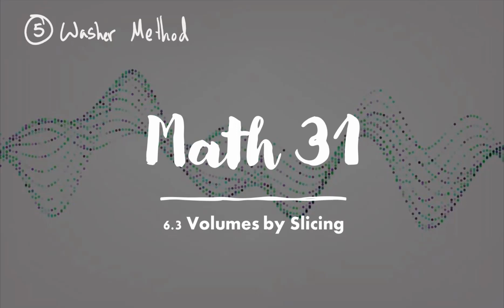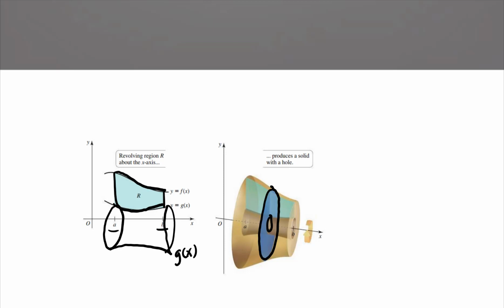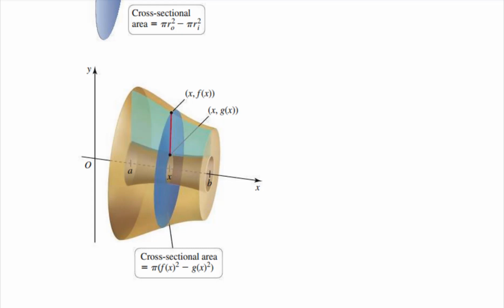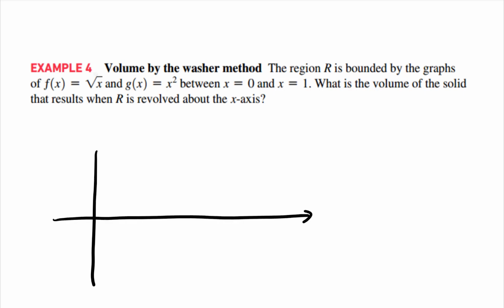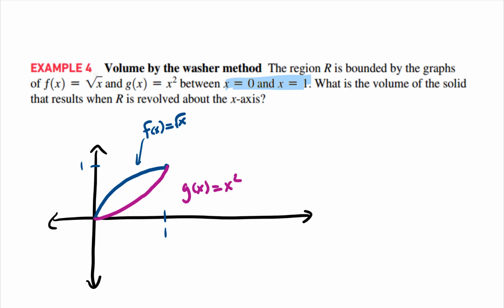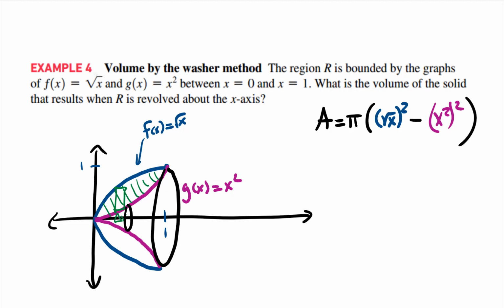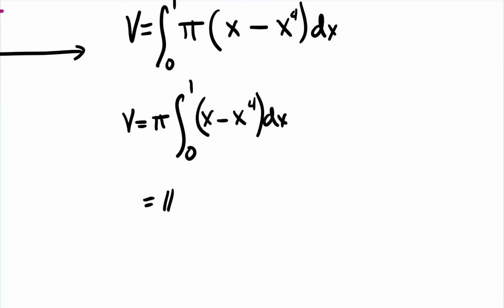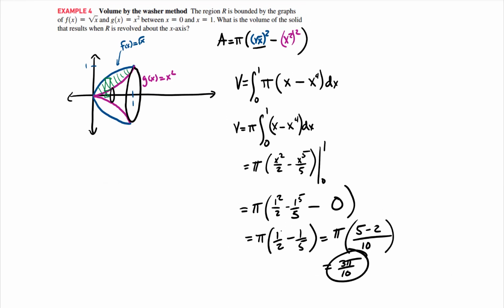Math 31: 6.3.5